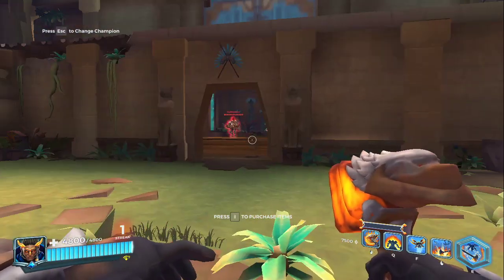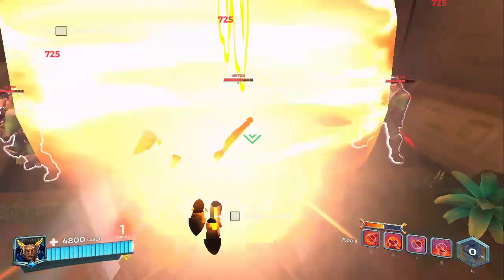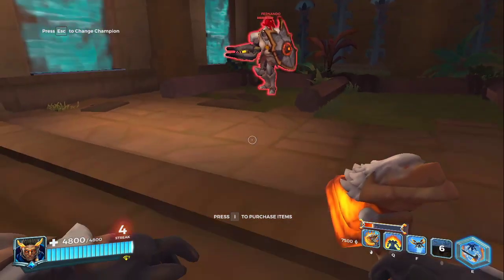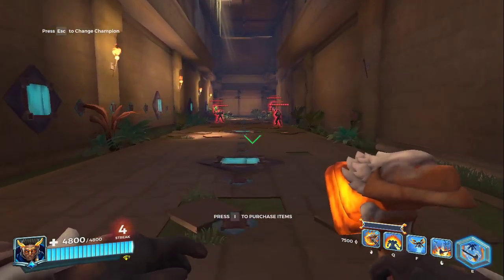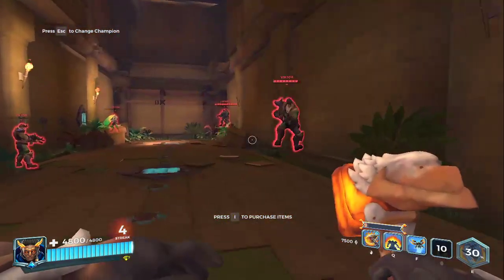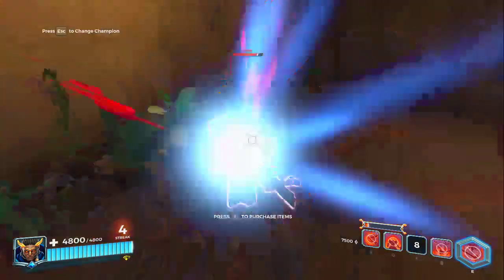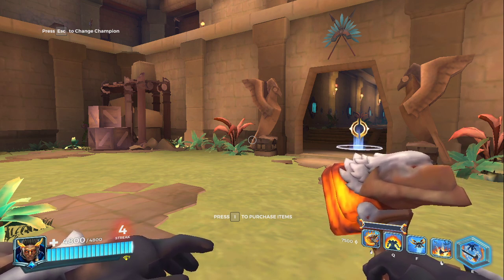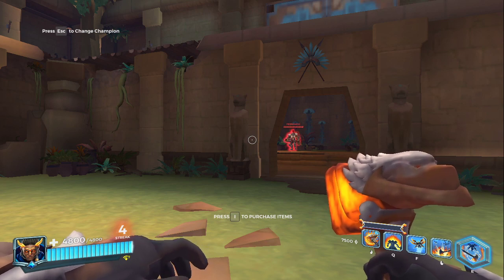Paladins Azaan Gameplay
Gameplay of Paladins New Champion Azaan.